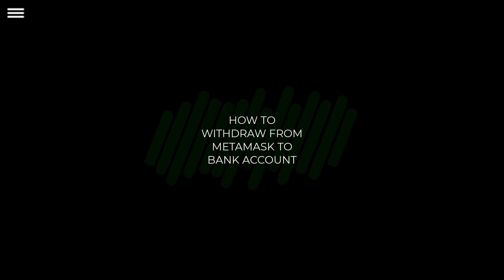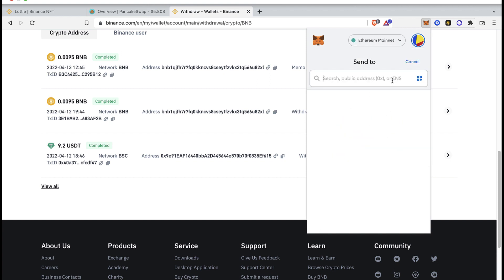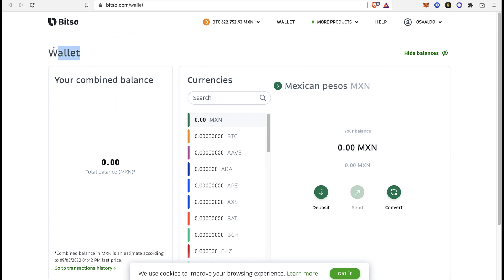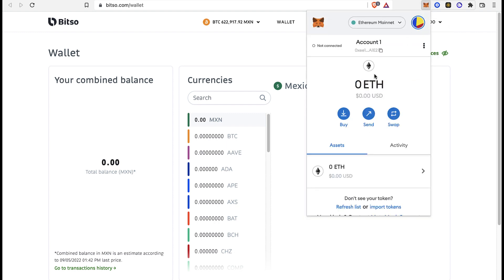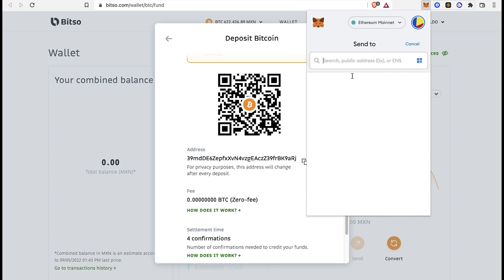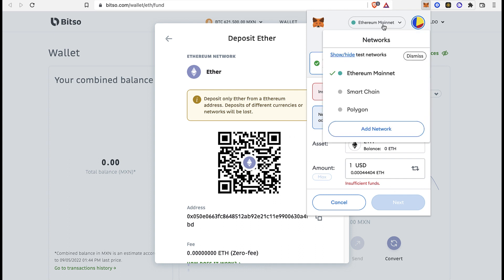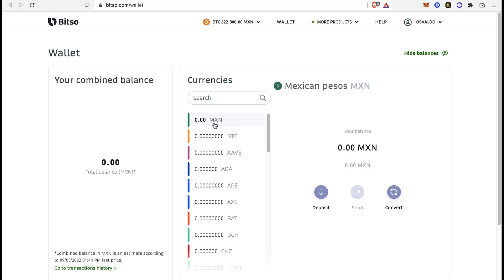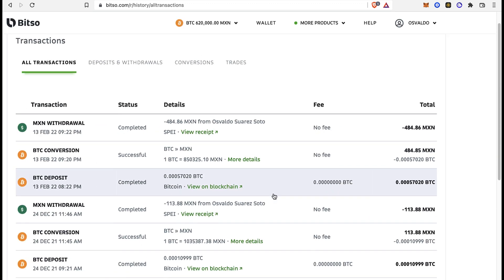✅ How to WITHDRAW MONEY from Metamask to Bank Account 💶 Step by Step 2026